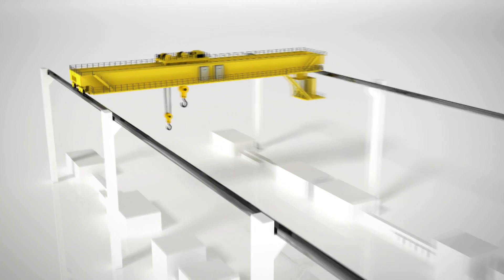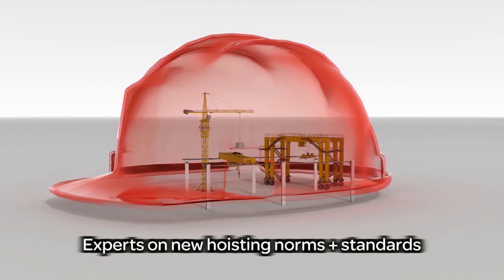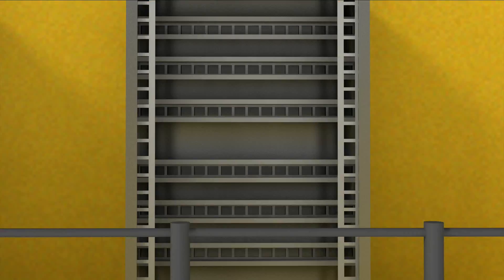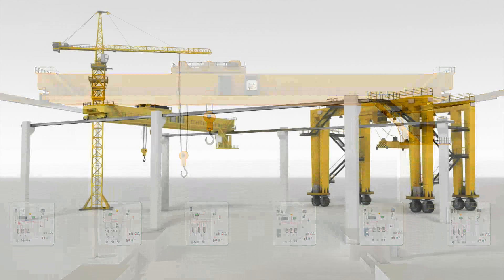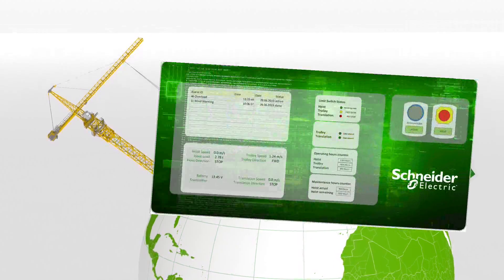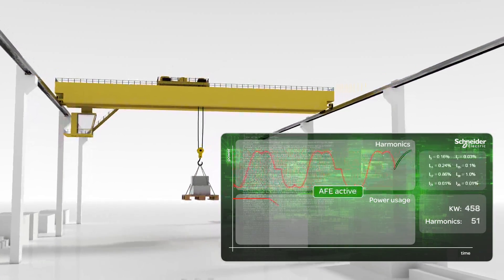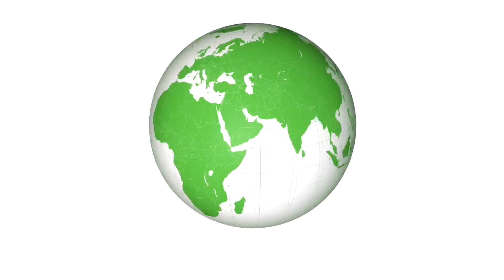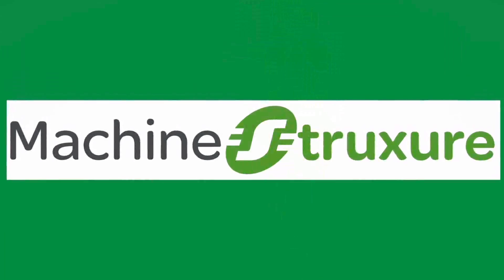Optimized Solutions for Hoisting Applications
See how to reduce downtime and minimize maintenance of your hoisting applications and discover Schneider Electric's tailor made safety solutions. Our experts guide you through the jungle of norms and standards so you can focus on designing your machines. Certified architectures and safety PLCs  help you to reduce design time.